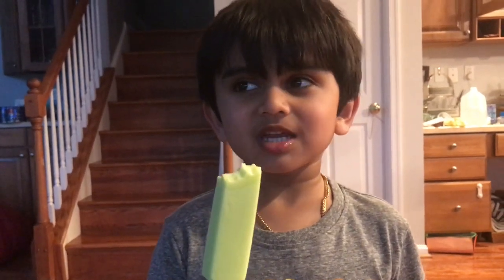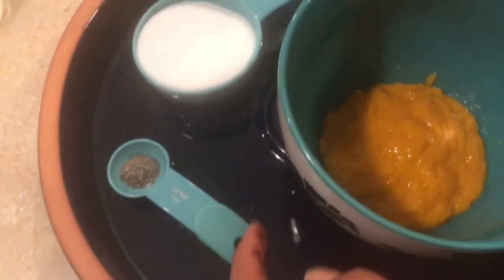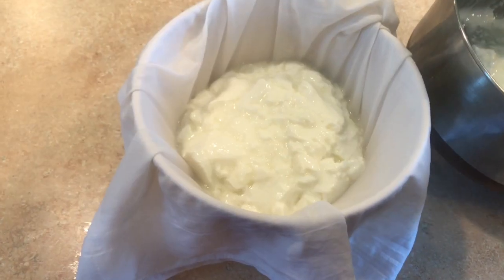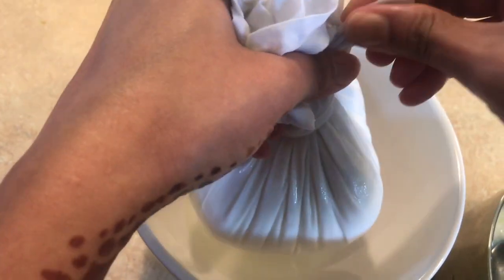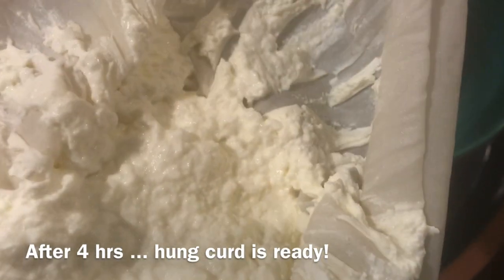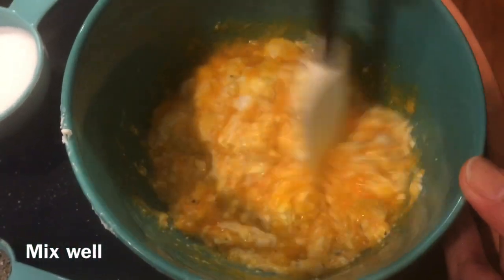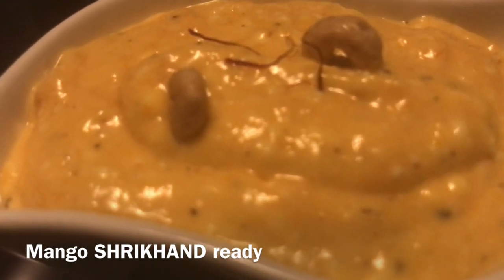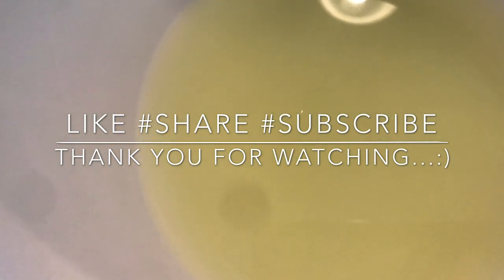Neelie’s Kitchen/Mango Srikhand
Mango Srikhand
Ingredients:

Mango (big).                      1
Yogurt/ curd.                      2 & 1/2 cups
Sugar.                                  1/4 - 1/2 cup